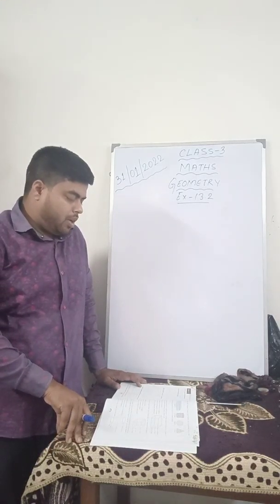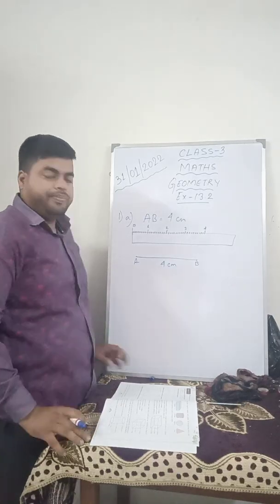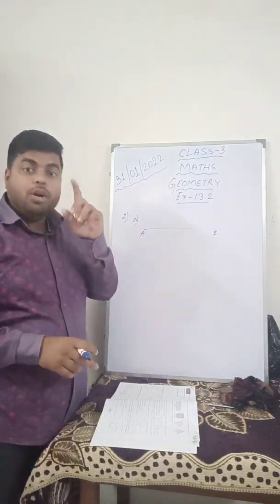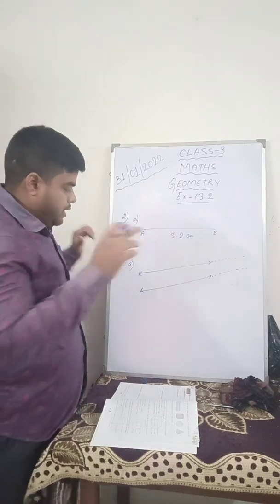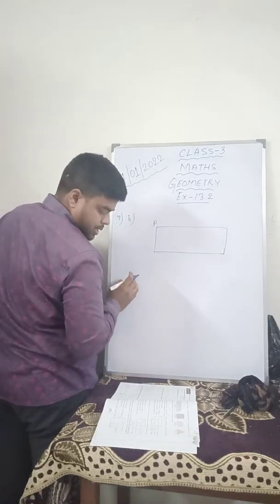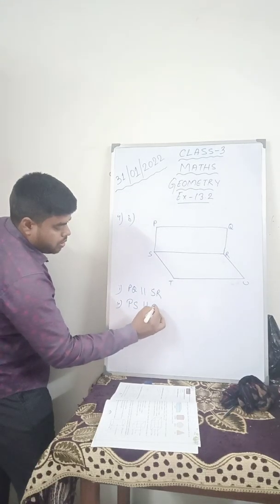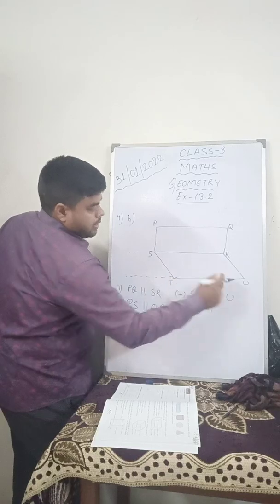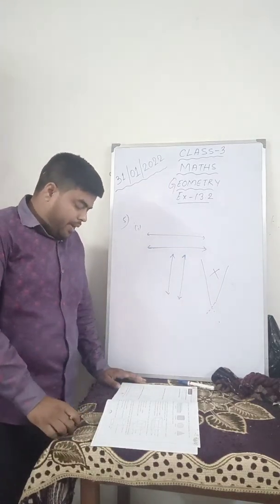January 31, 2022(3)